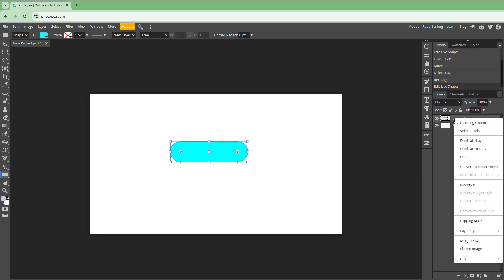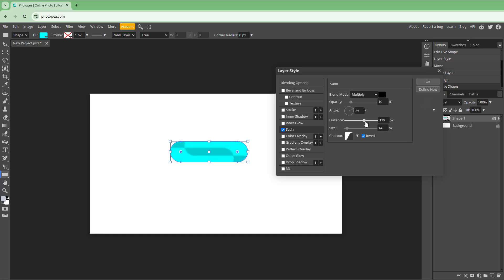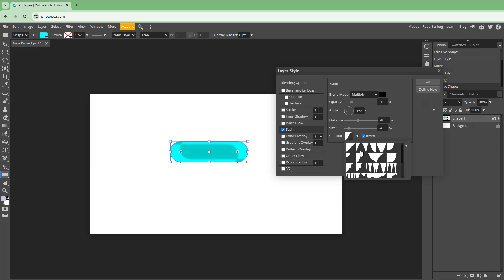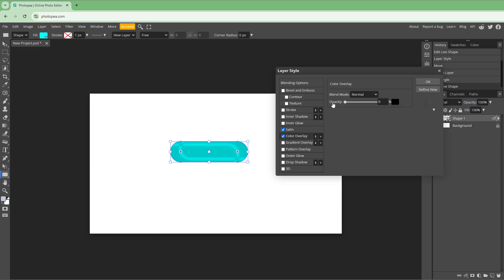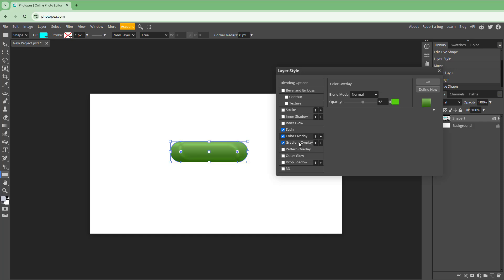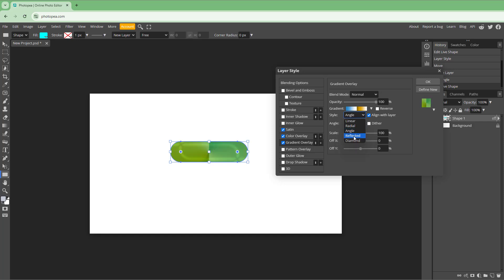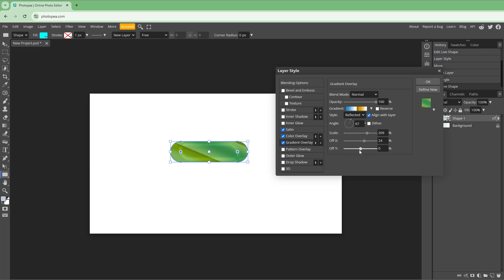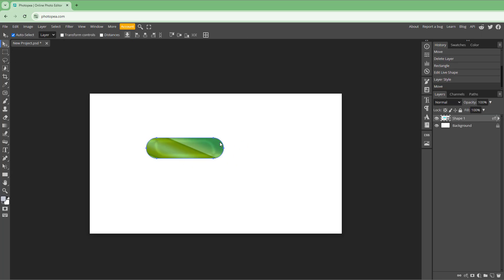Photopea - Lesson 56 - Satin, Color Overlay and Gradient Overlay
In this tutorial, we will be discussing about Satin, Color Overlay and Gradient Overlay in Photopea